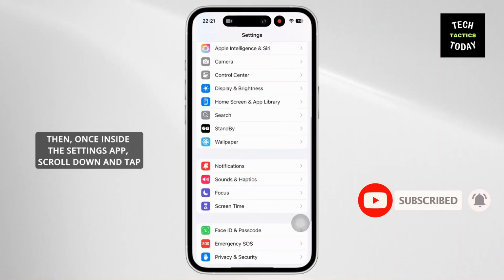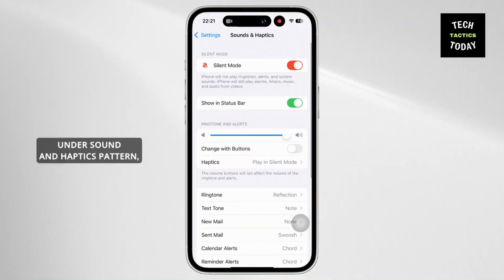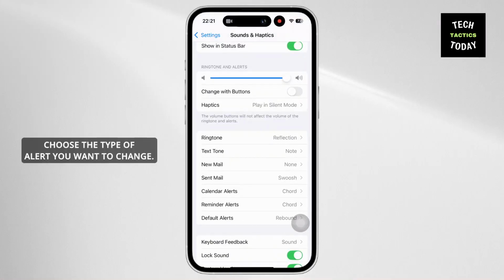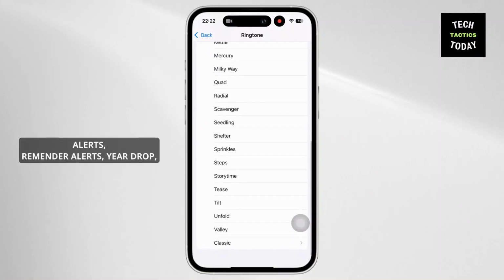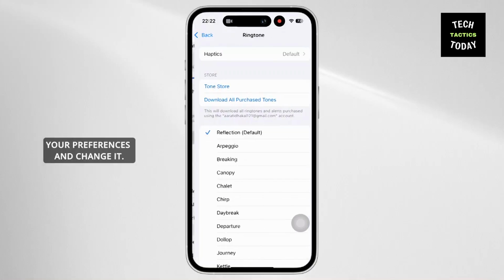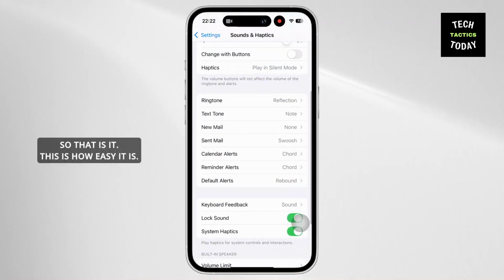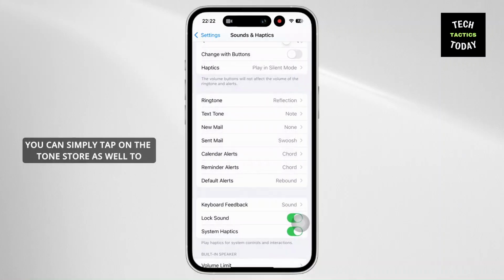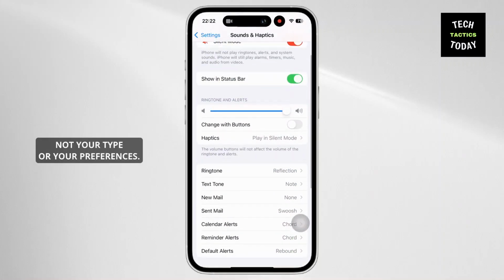How to Change Notification Sound on iPhone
Intro Paragraph:
Learn how to change notification sound on iPhone in just a few steps. This guide shows you how to customize alerts, set unique tones, and fix common issues like sound not changing or notifications being silent. Works with the latest iOS in 2025.

What You’ll Master:

Change default iPhone notification sound

Set custom tones for apps and messages

Fix notification sound not working

Adjust sound settings in iOS

Restore default tones quickly

Engagement Booster:
Pro Tip: If the new sound doesn’t apply, check Focus or Do Not Disturb settings before retrying.